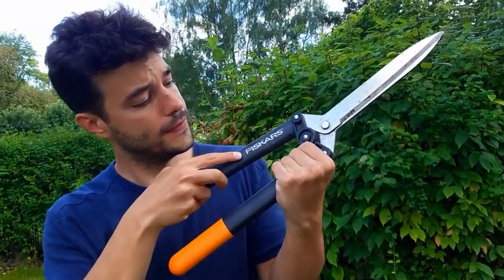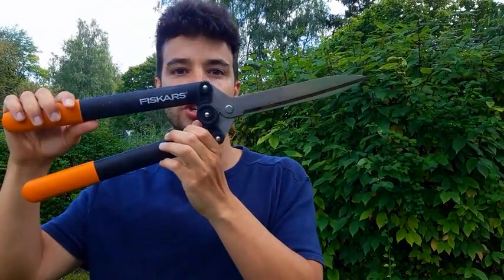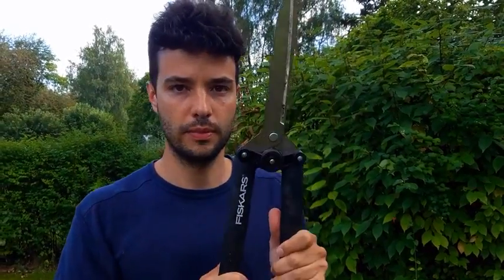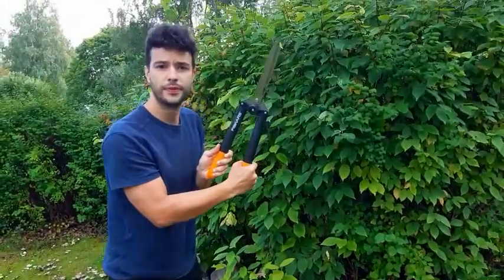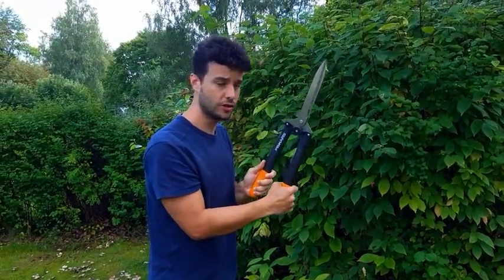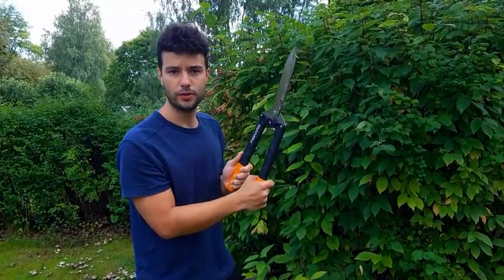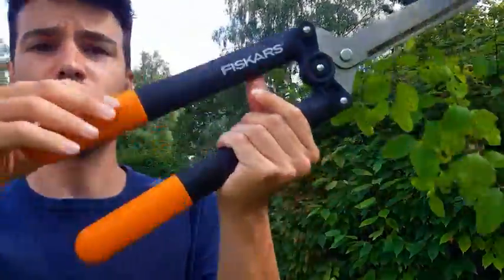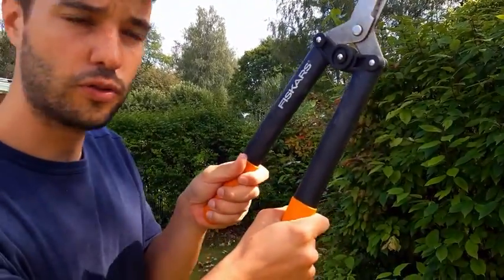Best Hedge Shears? | Fiskars PowerGear Hedge Shears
Check this Amazon link for the current price